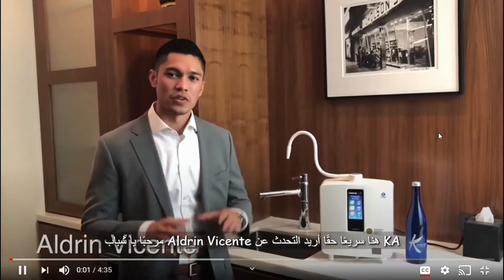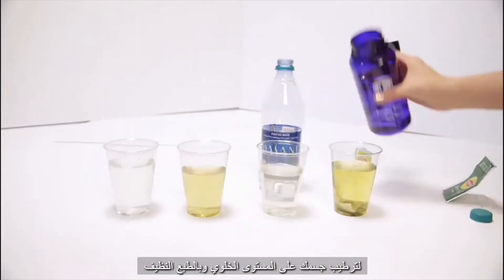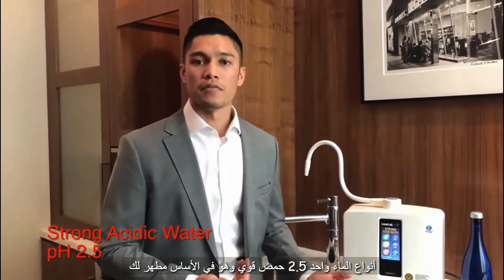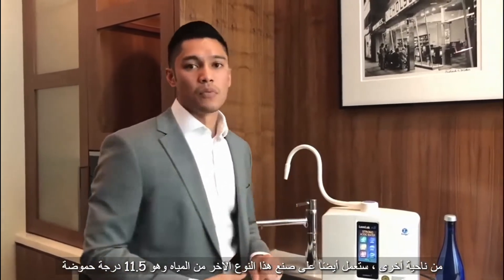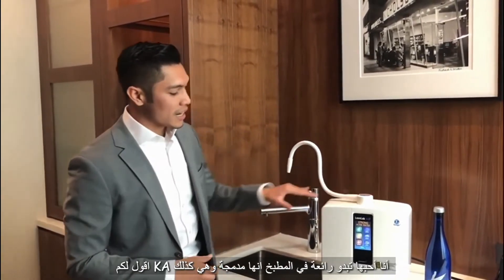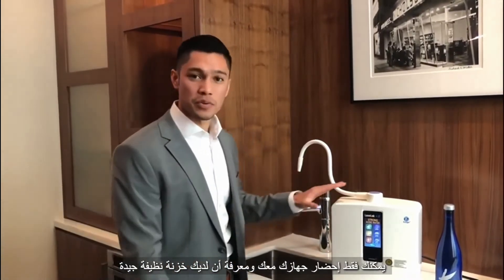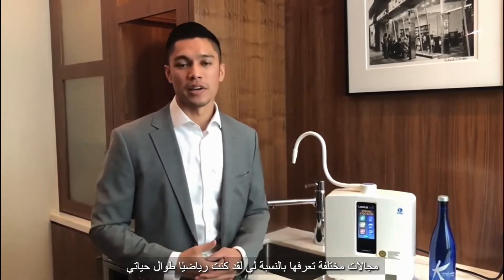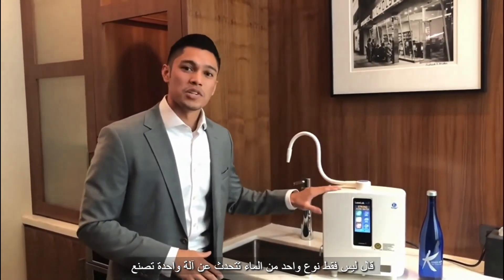How Enagic Leveluk K8 THE MIGHTY 8-PLATE ANTI-OXIDIZER gives 7 types of Water and it's uses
The K8 (Kangen 8) is Enagic's most powerful antioxidant machine - featuring 8 platinum-dipped titanium plates for improved water ionization and increased antioxidant production potential.

You can enjoy this Kangen Water® machine in any country, thanks to its worldwide multi-voltage power supply and interchangeable plug capability (sold separately). If you're looking for a powerful and versatile machine with plenty of user-friendly and energy-saving automated features, the K8 is for you

Enagic Kangen Water UAE
Global Independent Distributor
Dubai, UAE